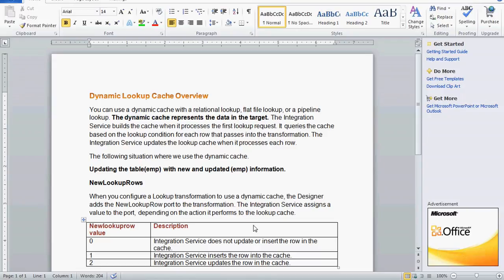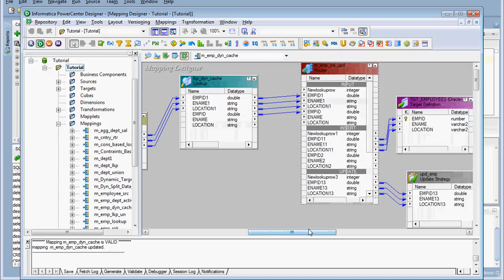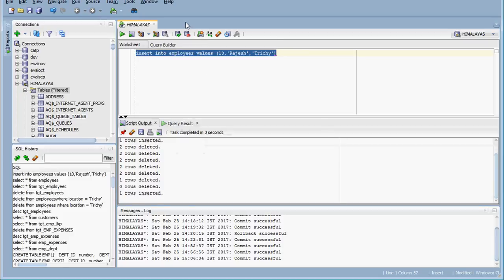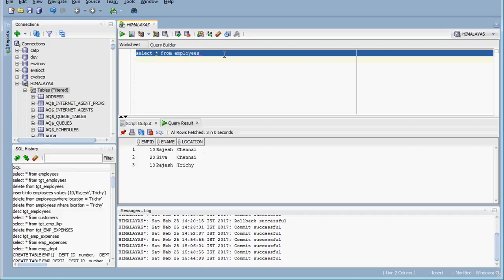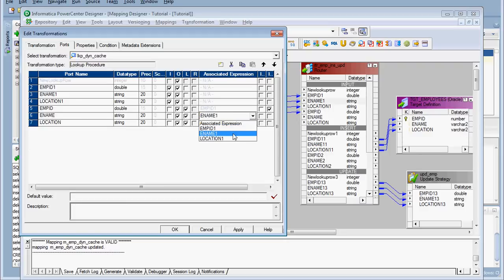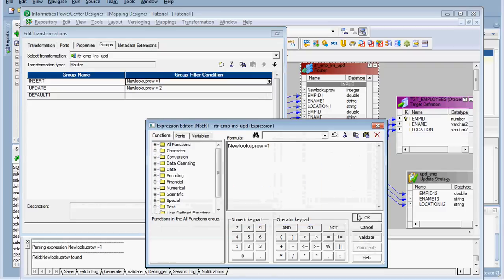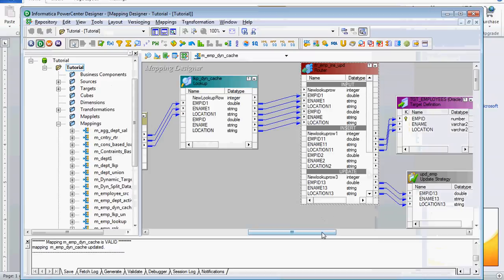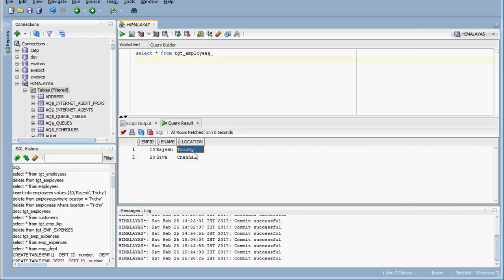Lookup transformation dynamic cache in informatica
Lookup transformation, Informatica, Informatica transformations.

To configure a Lookup transformation to be dynamic, use a dynamic lookup cache. A dynamic cache is helpful when the source table contains a large amount of data or it contains duplicate primary keys. ... You create a mapping with a Lookup transformation and use the payroll table for the target and the lookup cache.